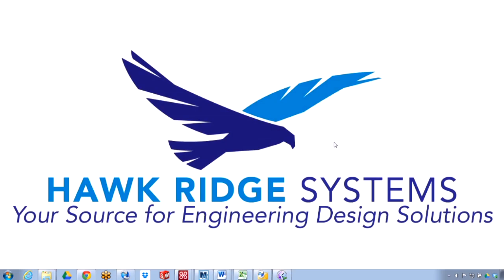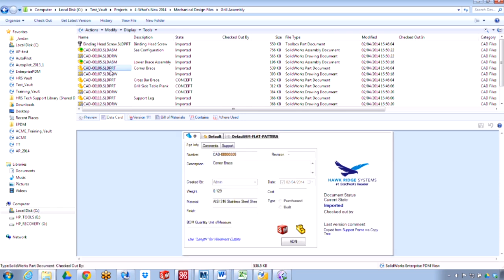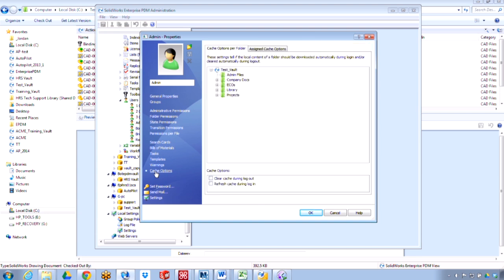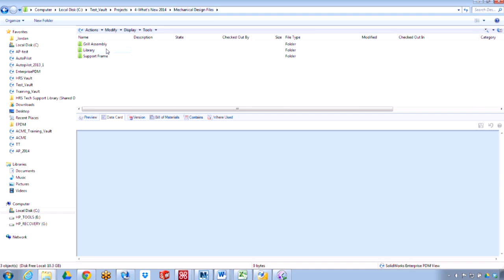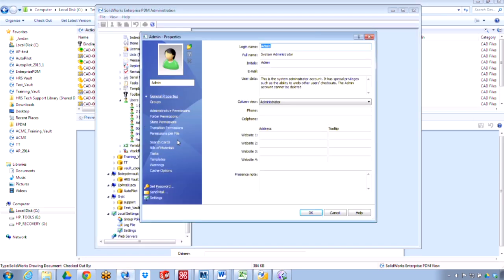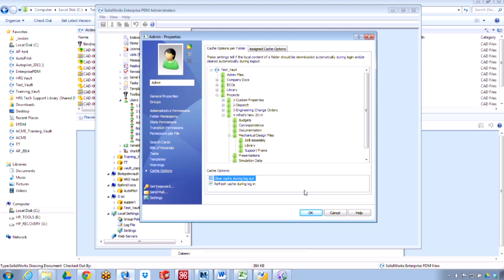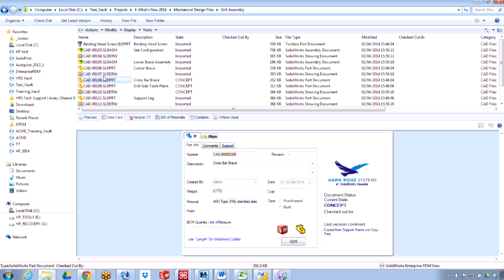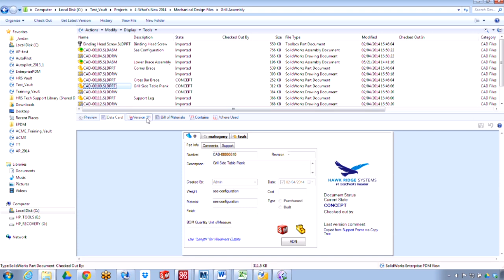SOLIDWORKS Enterprise PDM - Automated Cache Management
New in SOLIDWORKS Enterprise PDM 2014 are two new features for managing the user's local cache automatically. Now with automated cache management, a user can clear certain directories in the vault to remove unwanted files from their hard drive as well as automatically refresh shared directories such as library component folders to automatically have the latest version of all shared parts every time they log into the vault.